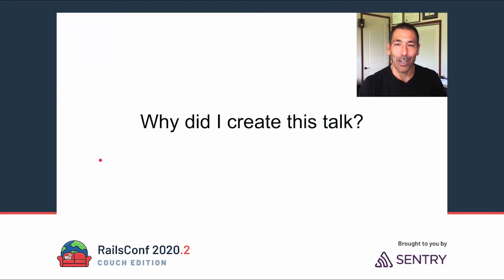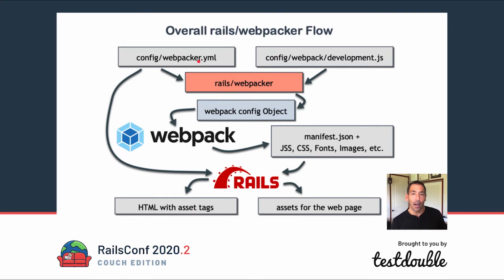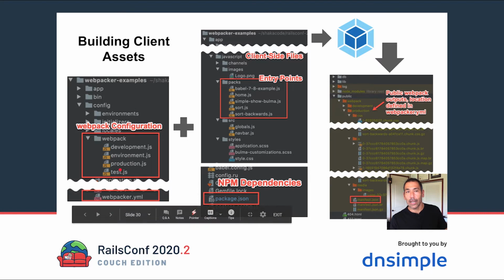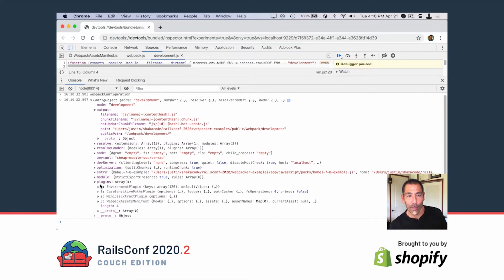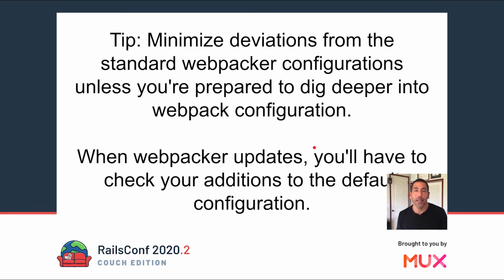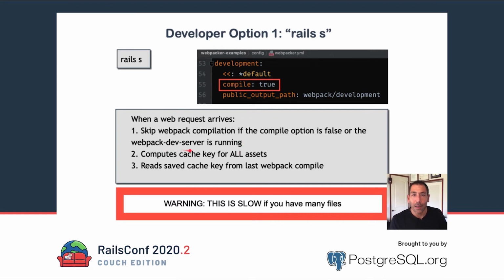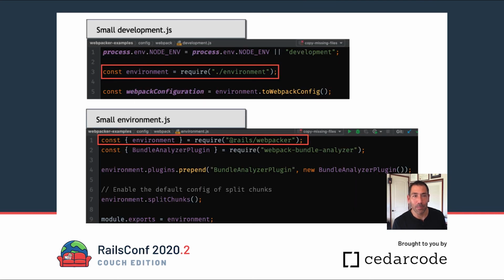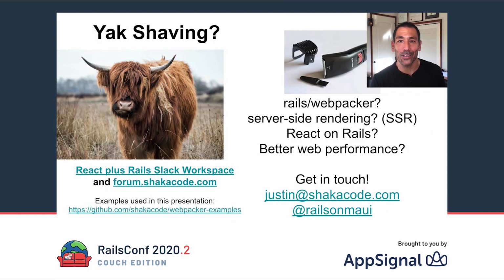RailsConf 2020 CE - Webpacker, It-Just-Works, But How? by Justin Gordon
Webpacker, It-Just-Works, But How? by Justin Gordon

"How does the Webpacker gem provide ""it-just-works"" webpack integration with Rails? That simplicity did not come easily. The rich functionality, complexity, and rapid evolution of the webpack ecosystem necessitated extension points beyond a simple Ruby config file.

Yet you need to know almost nothing about webpack to leverage the modern JavaScript ecosystem. But what if you want to extend the standard configuration? What information might help you upgrade webpack and webpacker in the future?

This talk will explain the magical plumbing of Webpacker so you can leverage the webpack ecosystem on your terms."

Justin has been a passionate user of webpack since early 2014 when he just could not stand copy-pasting one more jQuery file into his Rails project. In 2015, he created the gem "React on Rails," which integrated server-side rendered React and Webpack with Rails long before the Webpacker gem. These days, as CEO of ShakaCode.com, he helps companies optimize their Rails websites. He and his ShakaCode team also build Rails apps with modern front-ends, including their startup app, HawaiiChee.com.